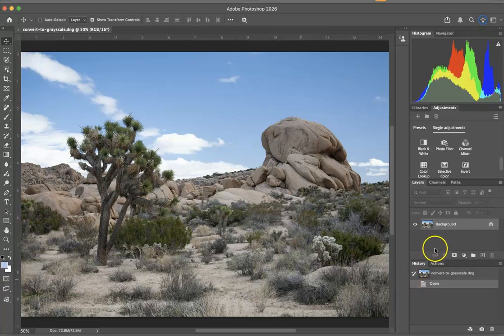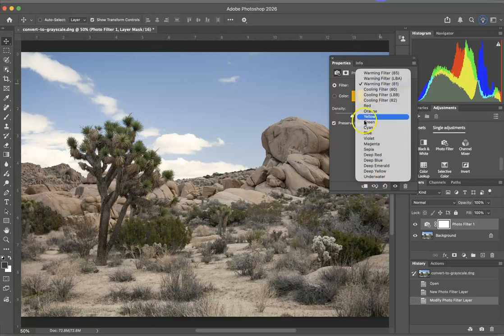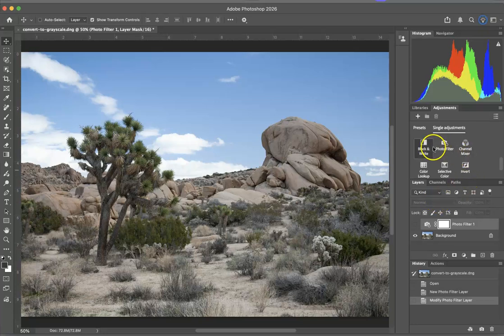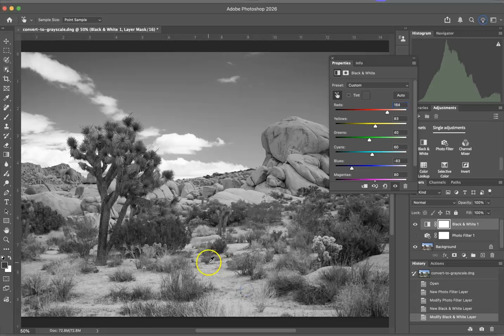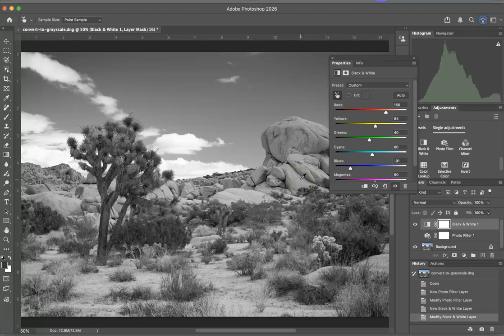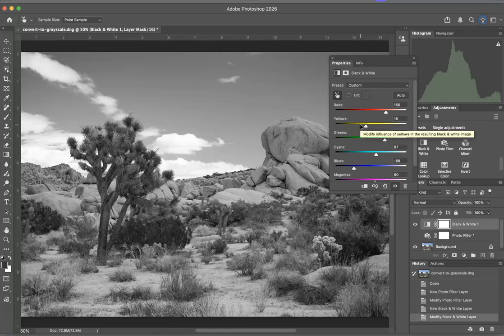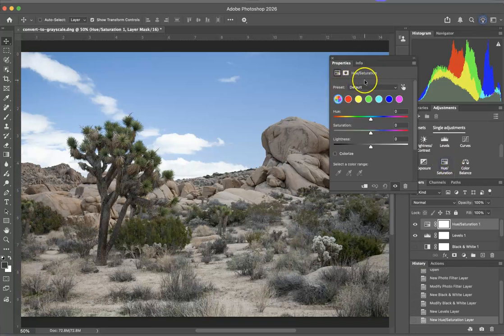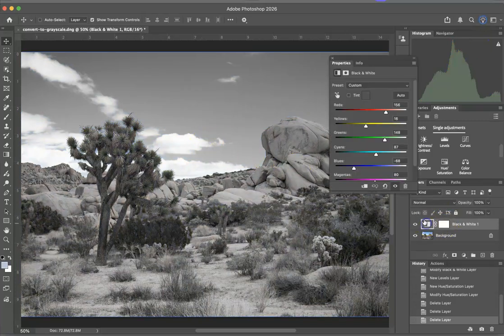Adobe Photoshop Demo - Adjustment Layer B&W